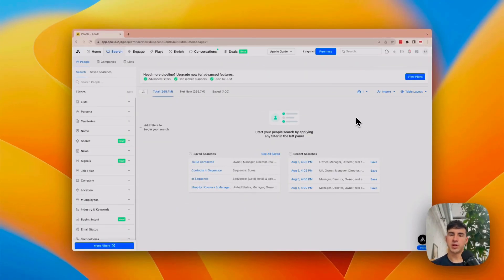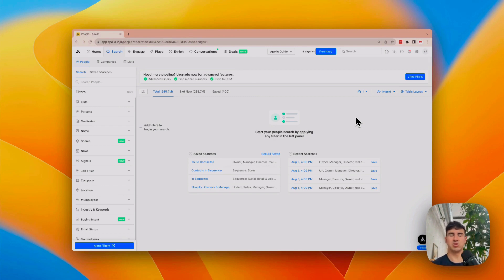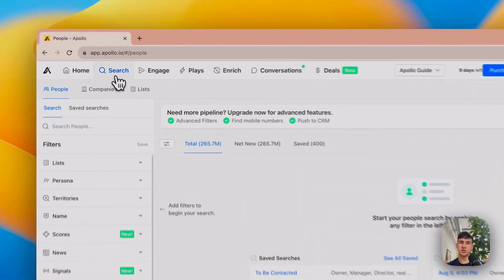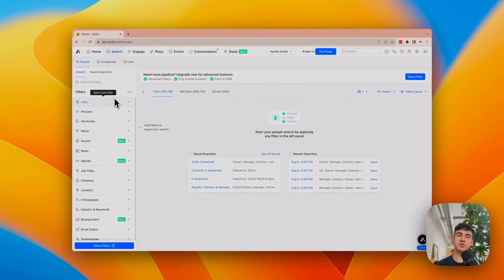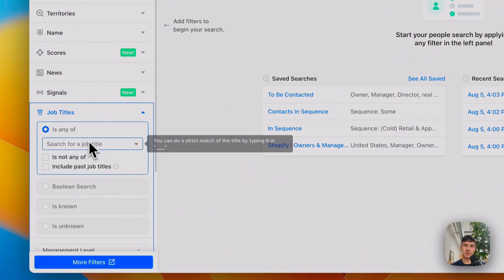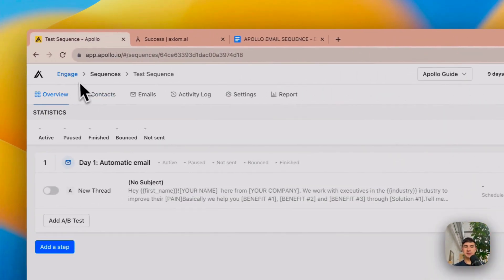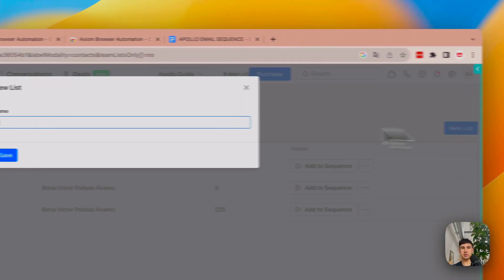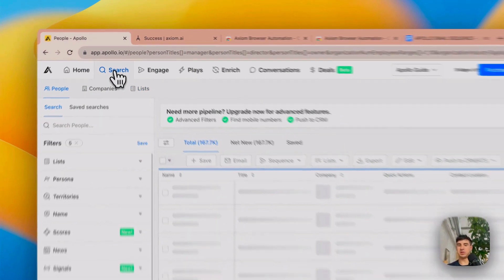Get Clients With Just One Click For Your AI Automation Agency (Cold Email Outreach Strategy)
In this video, I'll show you how to set up an infinite loop email system that brings in clients for your AI Automation Agency in autopilot.

We will achieve it by combining Apollo.io, to create the cold email sequence  and Axiom.ai to automate the process of creating a list.

You'll learn how to get clients for your AI Automation Agency on autopilot by integrating two tools.

00:00 Intro
00:43 Overview
02:14 Create Search (Apollo)
4:12 Create Cold Email Sequence (Apollo)
5:31 Automation on Axiom
11:28 Automation on Apollo